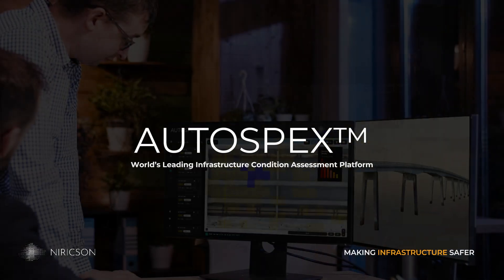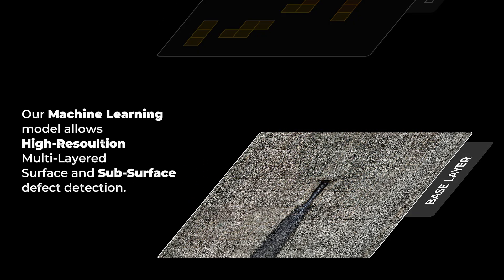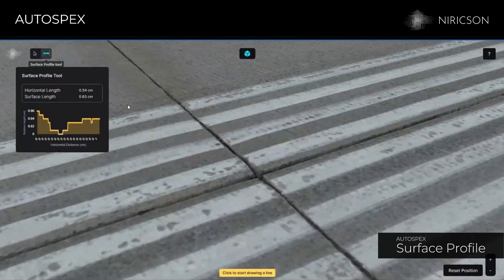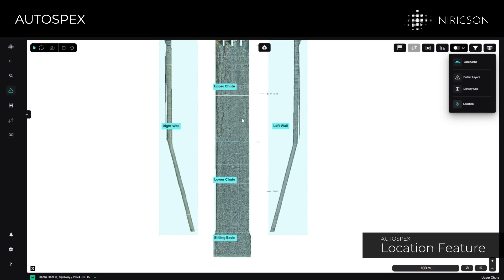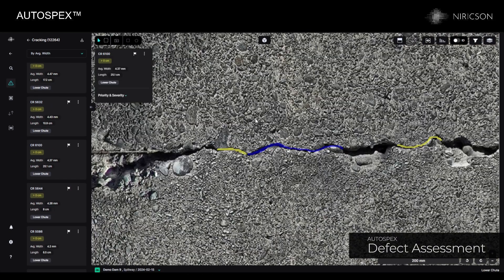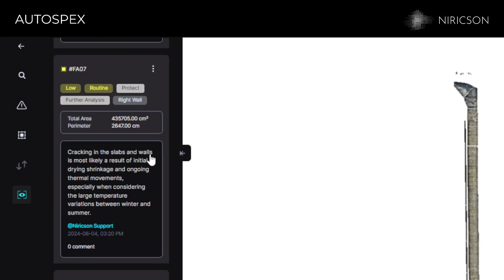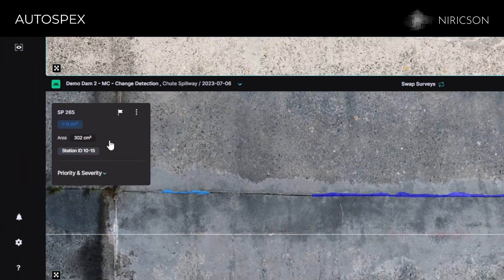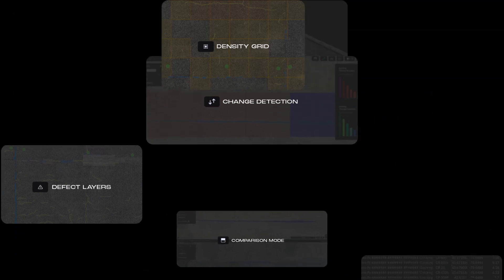AUTOSPEX™ Product Showcase | What is AUTOSPEX?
AUTOSPEX™ - World’s Leading Infrastructure Condition Assessment Platform. A patent pending AI-backed platform for defect detection, quantification, and tracking for digital infrastructure condition survey.

With a mission to make infrastructure safer, the AUTOSPEX platform is a patent pending AI-backed platform for defect detection, quantification, and tracking for digital infrastructure condition survey. With built-in defect change detection capabilities based on millions of images from real-world civil assets, AUTOSPEX empowers asset owners to make infrastructure safer.